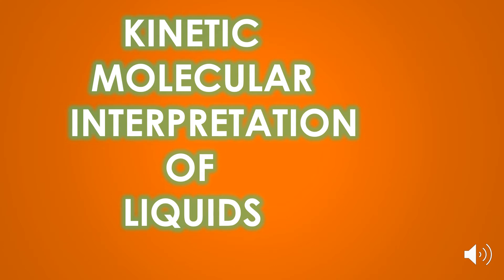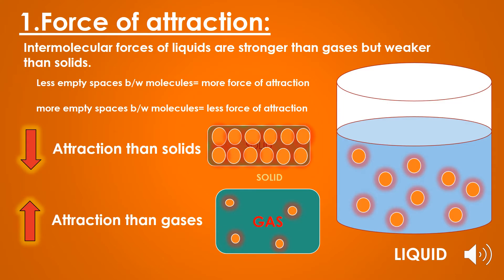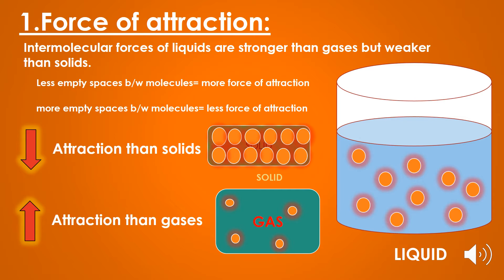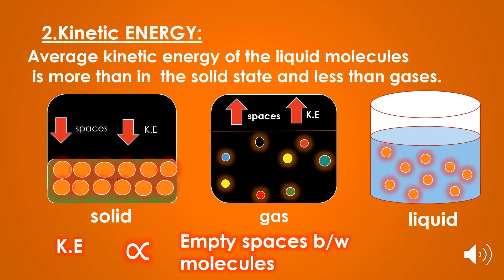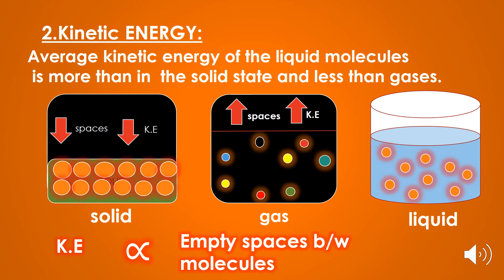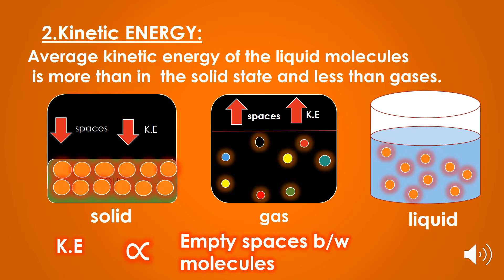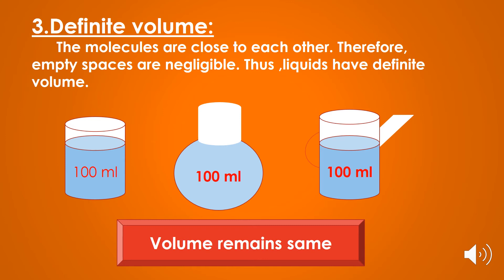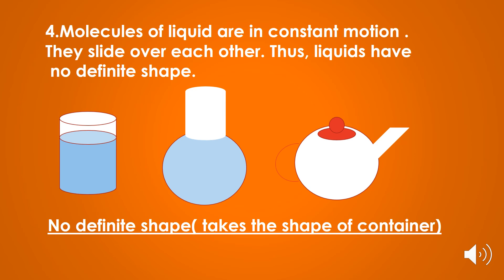Kinetic Molecular Theory Of Liquids | State of Matter Liquid |Chemistry - Digital Kemistry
Understanding liquids with examples & animation in simple & easy words, one of the four states of matter.
Objectives of this video are following:
-What is liquid?
-Properties/characteristics of liquids with animated examples & experiments, according to the kinetic molecular theory of liquids. Also understand the difference between state and phases of matter, i.e solid, liquid and gas.

1.no definite shape of a liquid
2. definite volume of liquid
3.force of attraction
4.kinetic molecular energy
Liquids take on the shape of their container. The liquid state of matter is an intermediate phase between solid and gas. Like the particles of a solid, particles in a liquid are subject to intermolecular attraction; however, liquid particles have more space between them, so they are not fixed in position.